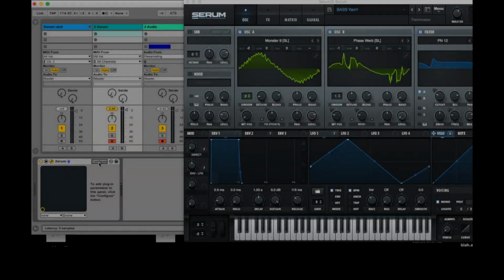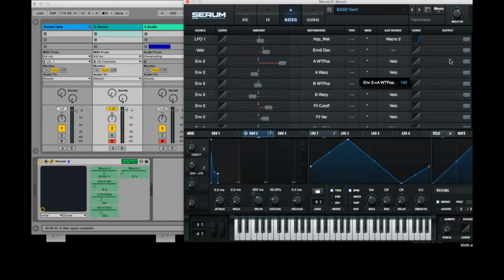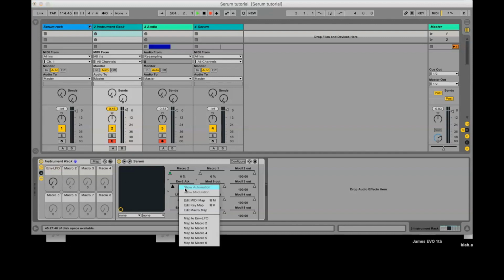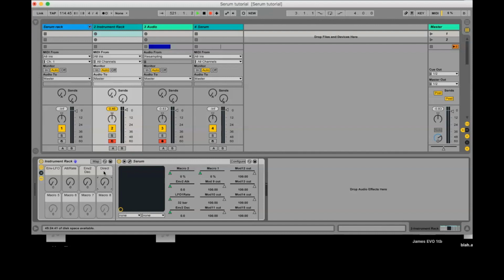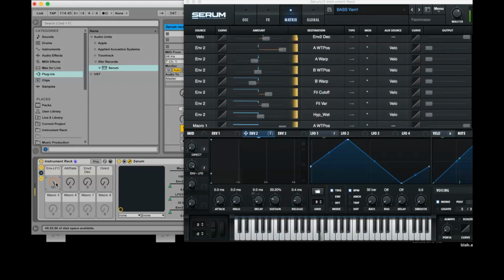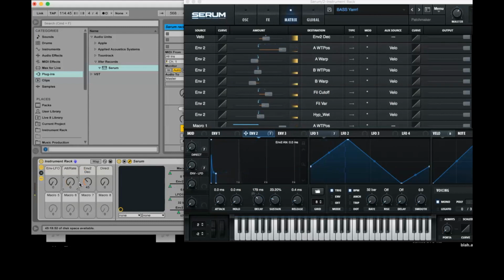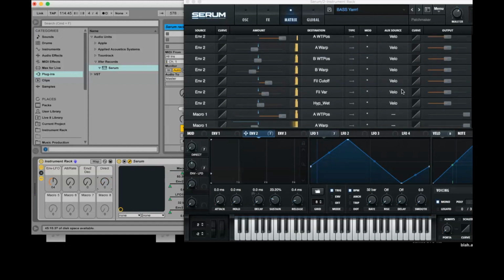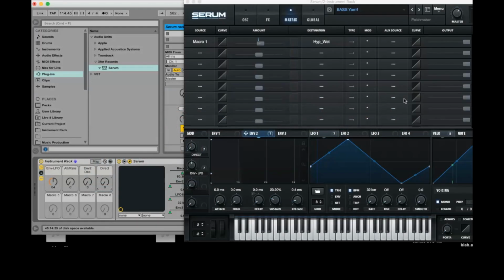Serum tutorial part 4/5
serum